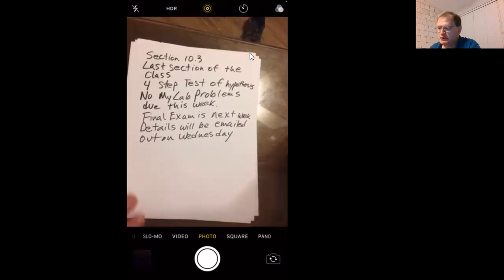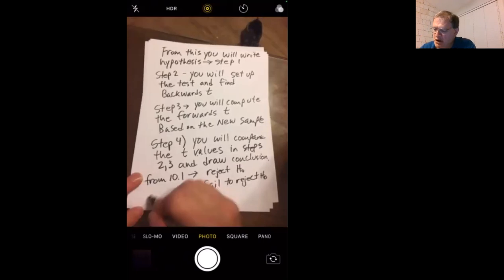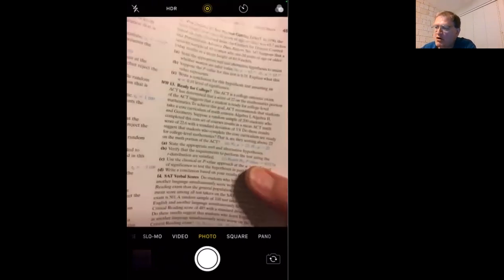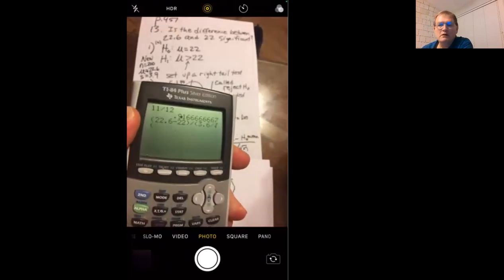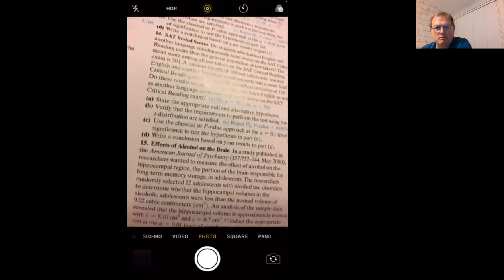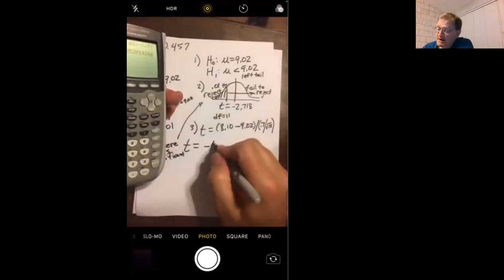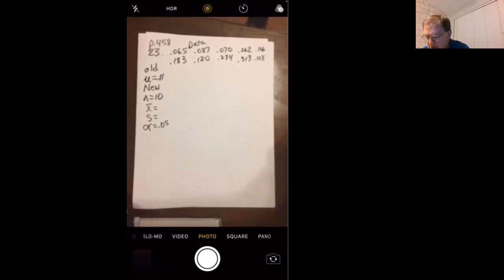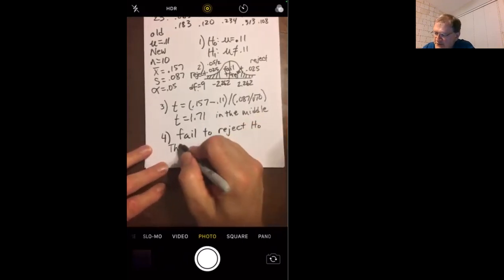MATH 1401 Zoom Meeting April 26 Section 10 3